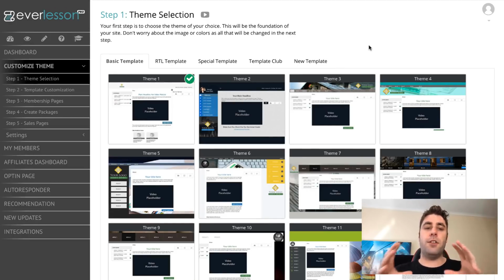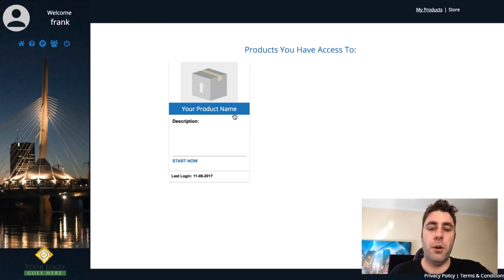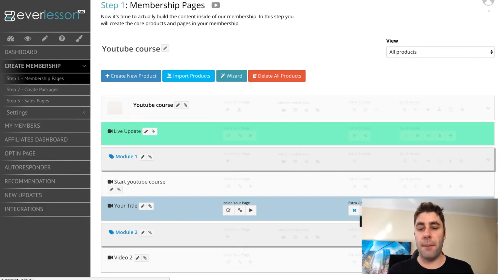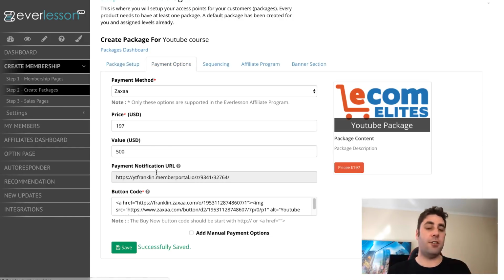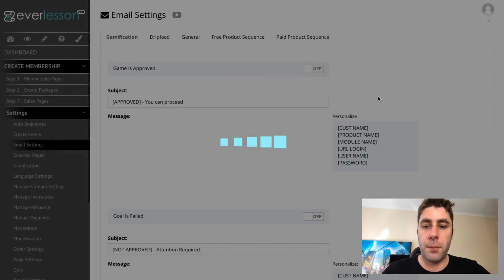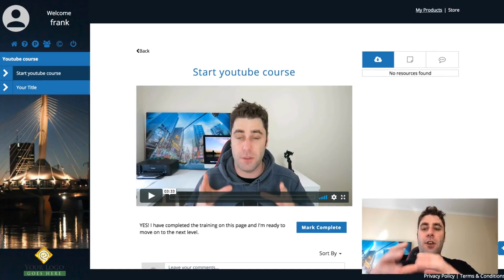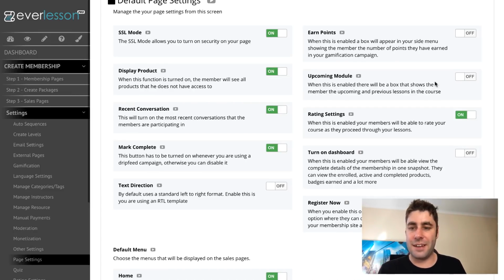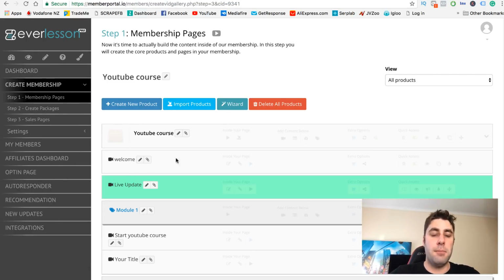How To Create An Online Course In 50 Minutes (STEP BY STEP)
When I first wanted to create a course I tried things like WordPress but it was a waste of time. I found WordPress to be confusing and I had to spend a lot of money on plugins to lock the content. Everyone will tell you that using WordPress is free but you still need to purchase something to lock the content.

I set out on a mission to find a platform that was beginner friendly and helped me create a course as quickly as possible. I found Everlesson and so far this platform has served me well. You can get your copy below and I also use Zaxaa as a checkout platform.

Now I'm going to take you through the steps you need to take and get your course setup.

Step 1: Start by downloading the program then create your course. When you start you will be asked to put in the name and details before you move on to anything else. Once you have done this you will then be taken to the section of theme selection and you will choose a theme to use.

Once you have done that you can then edit the theme and make it the way you want it. Everlesson have a simple process that makes this very easy to do.

Step 2: Now what you want to do is create the modules and this is easy by following a few simple steps. You can create modules then add videos to them by following the instructions in the video. Once you have set out your online membership you want to move onto packages.

Create a package by going to "create packages" this is where you will setup Zaxaa and the price. Simply follow the steps in the video and I show you exactly what to do and get this done.

Step 3: This is the last step and all you need to do now is design the course and make it look good! In the video I take you through the basics of this are how to set up the page people land on when they sign in. You don't need a complicated looking course so make sure you keep it simple.

Now, it will cost you a little more to run Everlesson and something like Zaxaa but it's worth it because it will save you a lot of time. If you don't want to use Zaxxa then you can use Paypal or Stripe instead. These really are the best when it comes to online course software. You will be able to create your own awesome online school and start teaching!